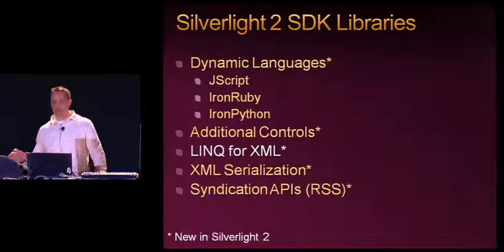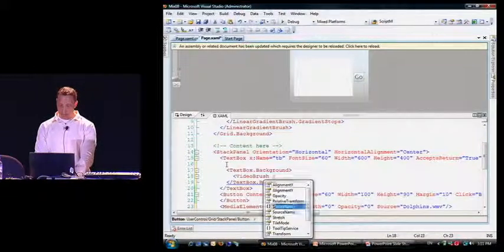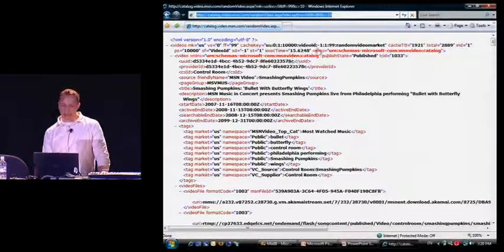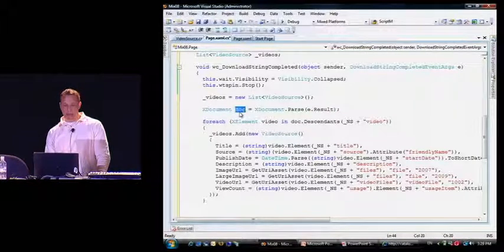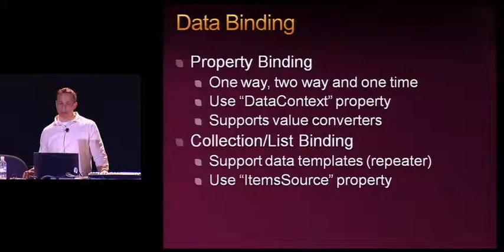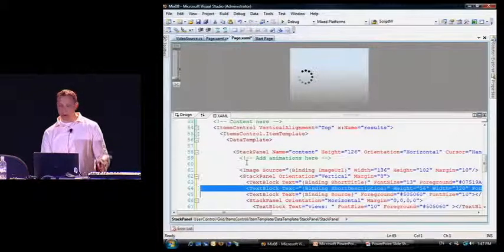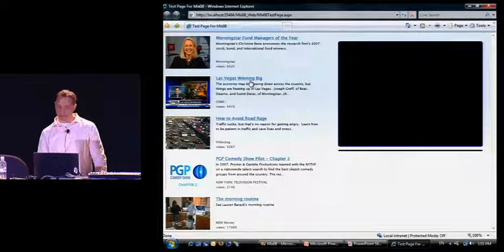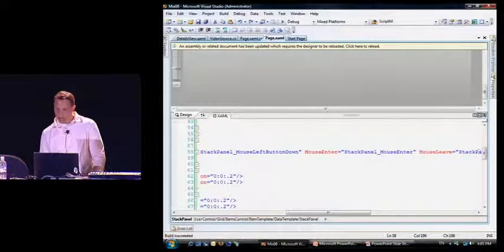MIX08 Building Rich Internet Applications Using Microsoft Silverlight 2, Part 1